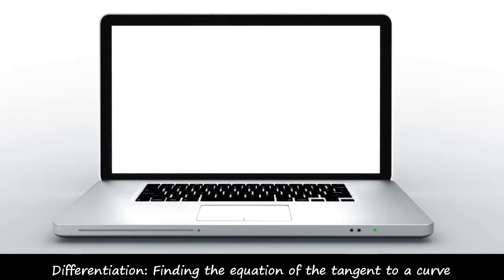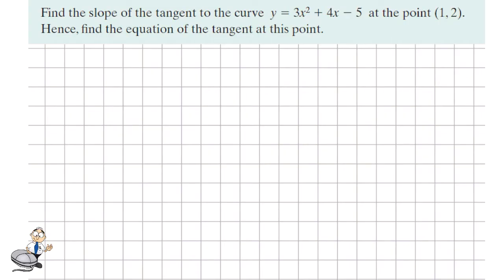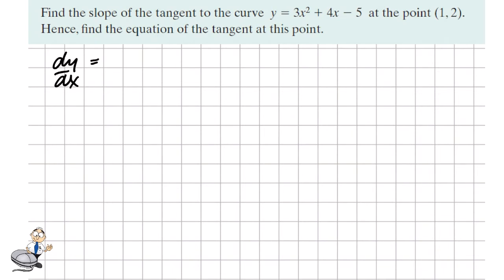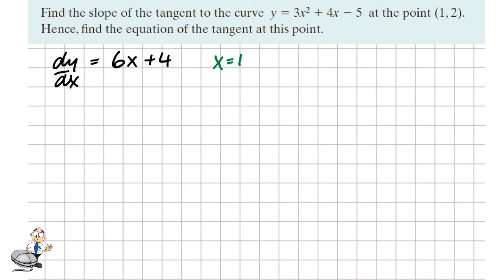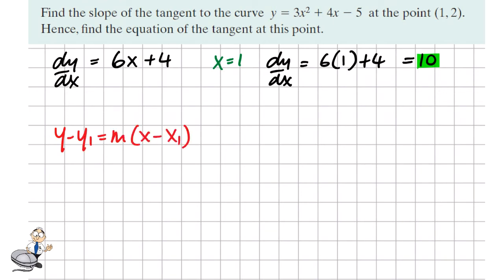Differentiation 1 LCHL eg. 3.3 Tangent at a point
Finding the equation of the tangent to a curve at a given point
LCHL Maths